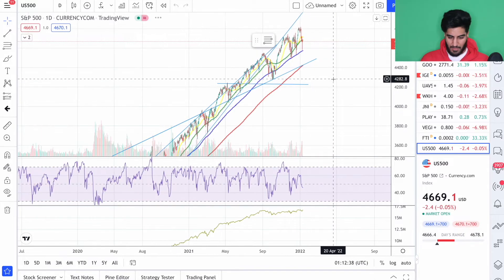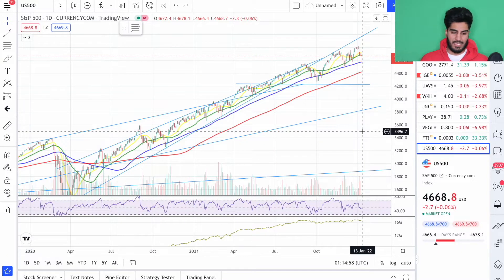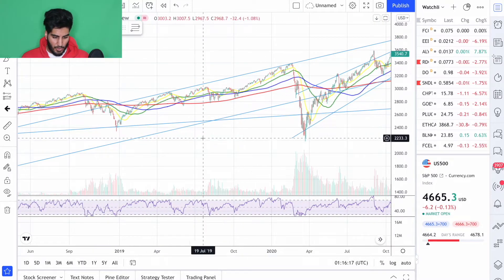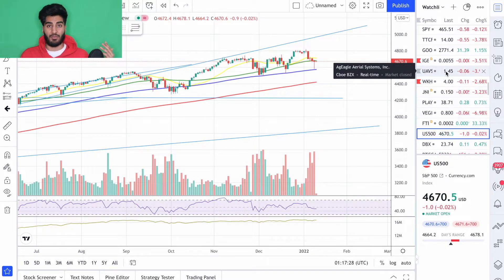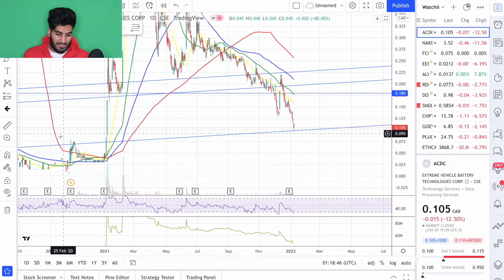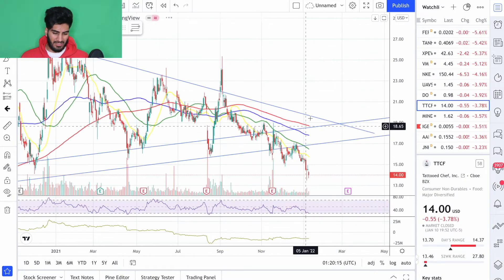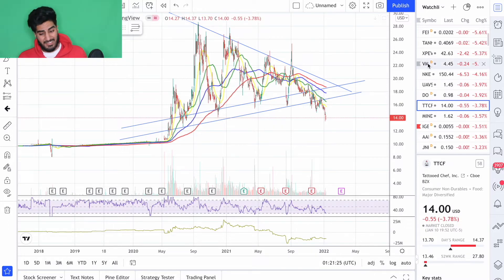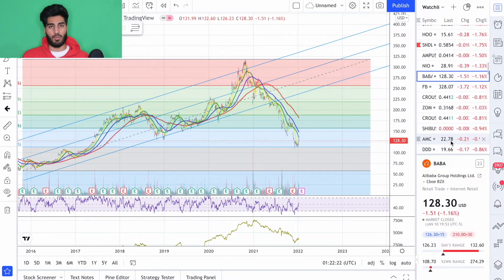Opportunities in Alibaba, ACDC & More | Market Recap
Overall market update and single stock picks that have taken a beating and show great upside!